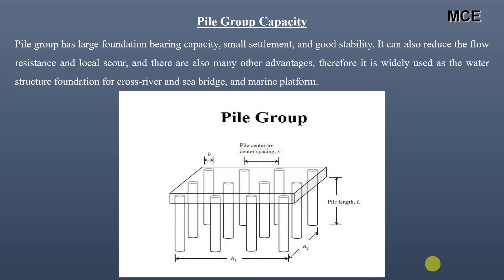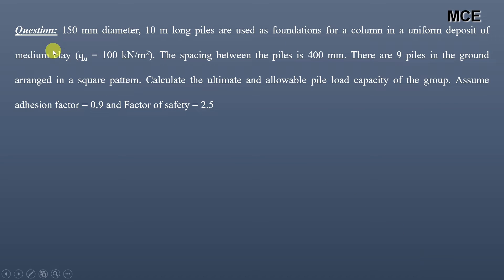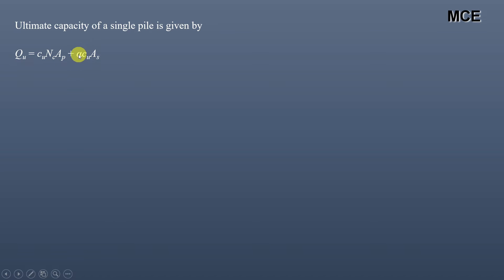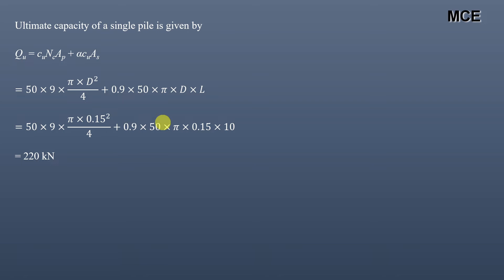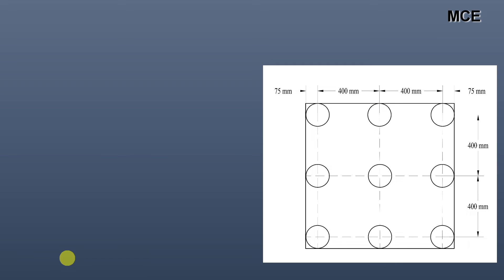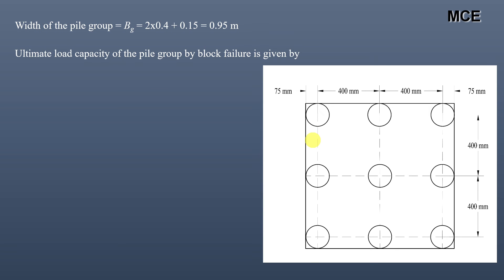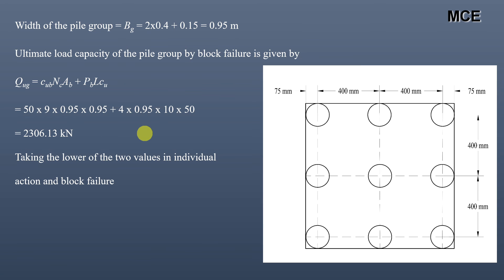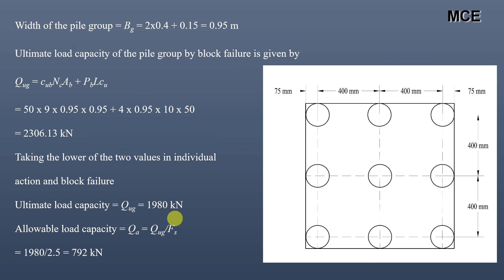Ultimate and Allowable Pile Group Capacity in Clay(Cohesive Soil)|Solved Problem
In this video we will learn how to find ultimate and allowable group capacity of piles in clay or cohesive soil based on individual action and block failure.